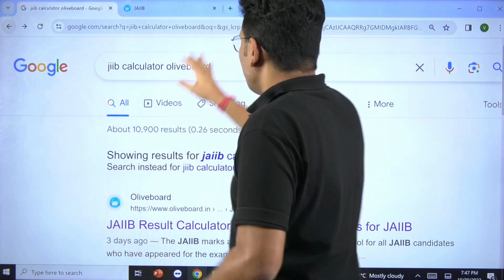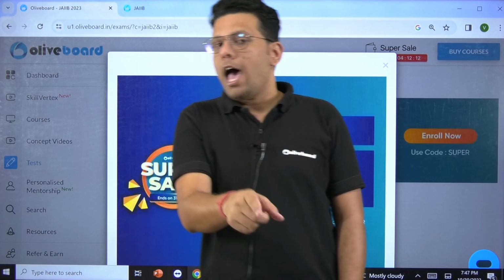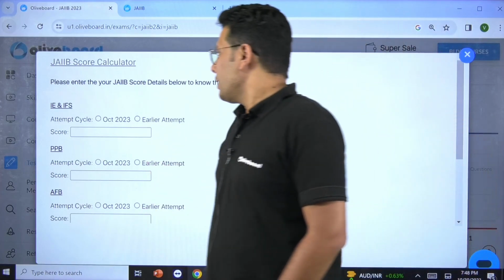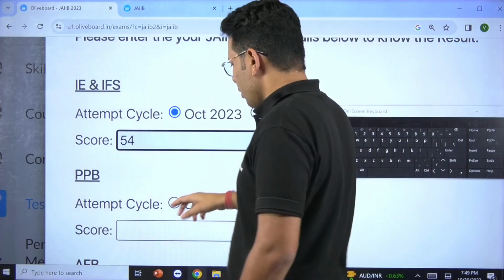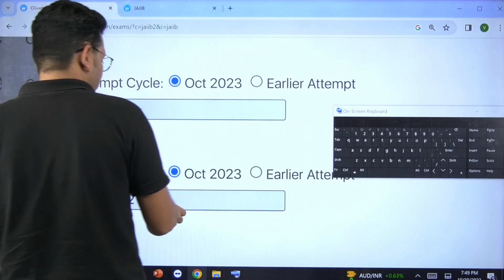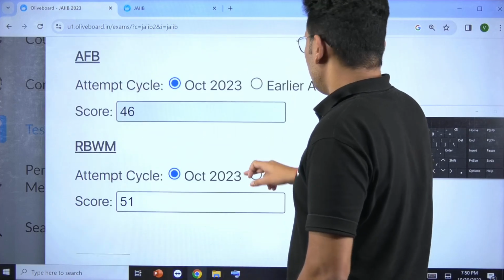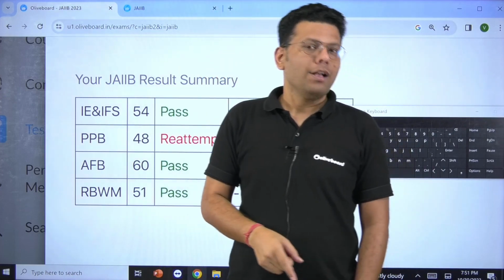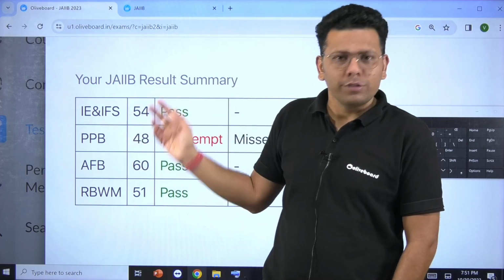JAIIB Passing Result Calculator | Confused About your Result 🤔 English Medium| Here's the Best Tool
JAIIB Passing Result Calculator | Confused About your Result 🤔 English Medium| Here's the Best Tool | By Rajeev Sir